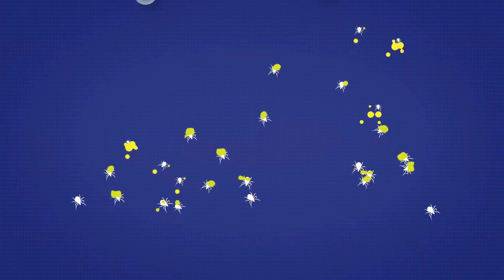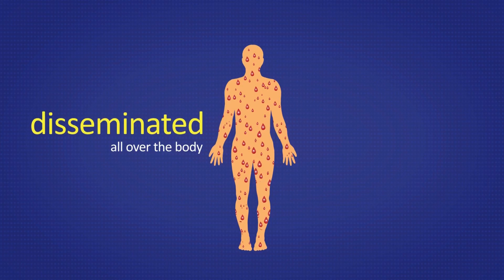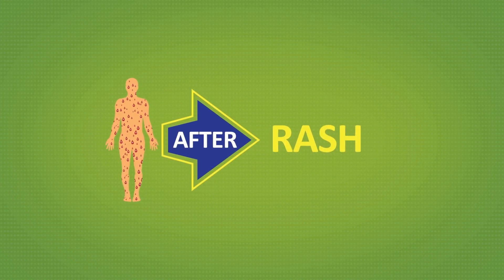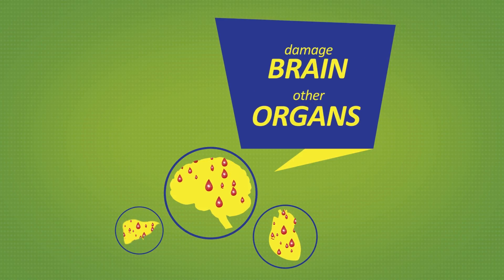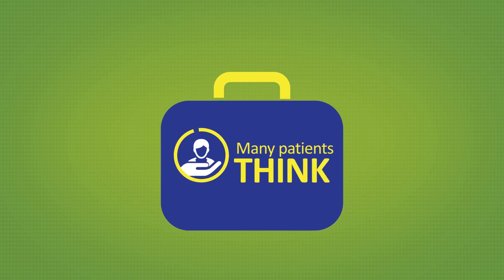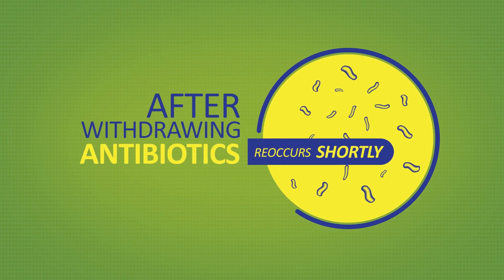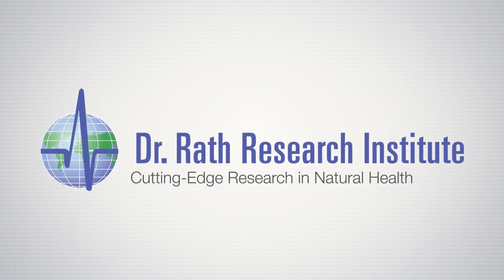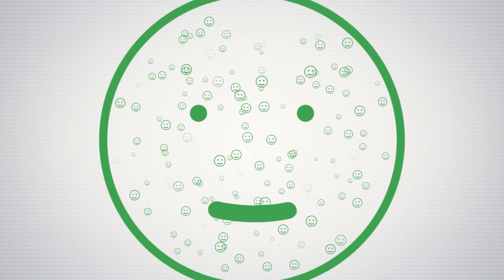Safe and effective natural control of Lyme Disease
Lyme disease (LD) is the most common vector-borne disease in the USA (approximately 30,000 cases annually) and in Europe (approximately 65,000 - 80,000 cases annually). However, current statistics reflect only reported cases, and the actual numbers may be even 5 - 10 times higher due to frequent misdiagnosis of the disease.

To learn more, read this issue of the Dr. Rath Research Institute's health information newsletter